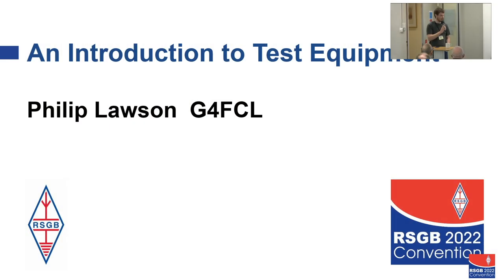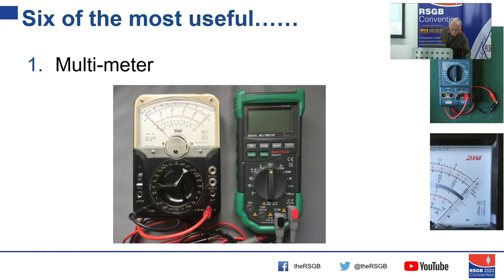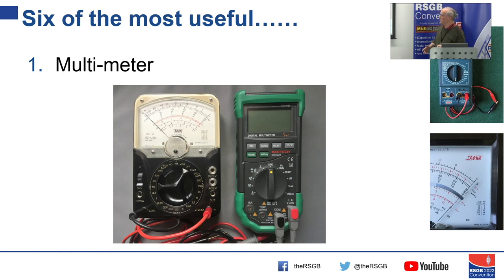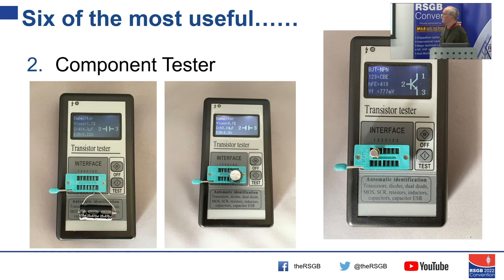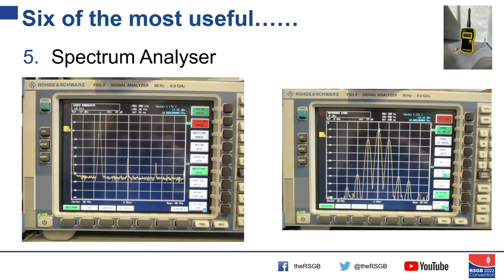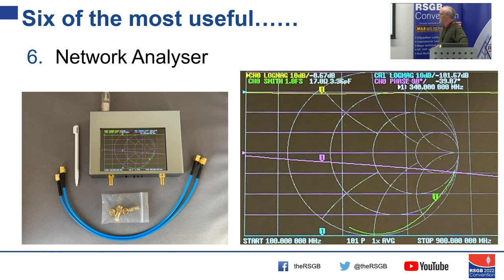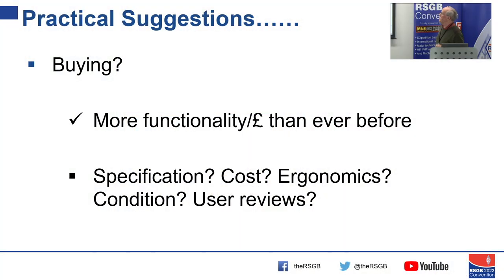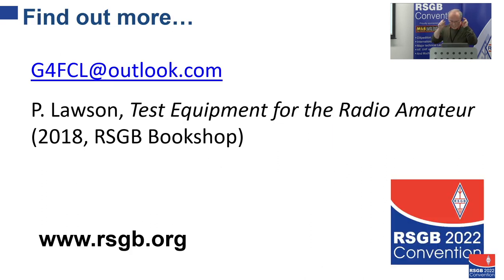RSGB 2022 Convention - An introduction to Test Equipment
Philip Lawson, G4FCL
This talk considers typical scenarios in which you might need some test equipment, and the six most useful items of test equipment that you can buy or have access to. In these difficult economic times, it will suggest that cheaper, older test equipment is often perfectly satisfactory for making measurements, while there are some simple items that you can make for next to nothing which are really useful for testing and fault-finding. As an amateur, a ‘thinking experimenter’, using test equipment should be both informative and enjoyable, and lead to a satisfactory outcome; so there will be a few tips on how to get the most from the experience, including how to avoid some of the most common (and costly!) mistakes.

Philip Lawson was licensed in the early 1970s, initially as G8ING and later as G4FCL. He was a keen member of Derby & District Amateur Radio Society, winning several trophies for amateur station operating and radio construction. After university, Philip took up a professional career in electronic engineering and is now a Chartered Engineer with 30 years’ experience leading RF & microwave product development in telecoms, aerospace, and defence. In his spare time, Philip enjoys restoring vintage equipment and a spot of VHF/UHF operating. His books “Restoring Old Radio Sets” and “Test Equipment for the Radio Amateur” are available from the RSGB Bookshop.